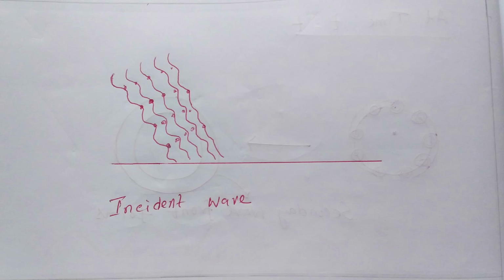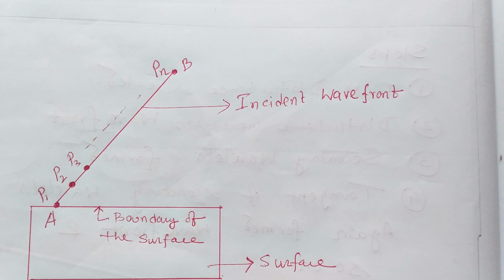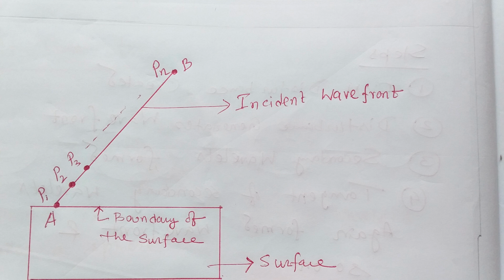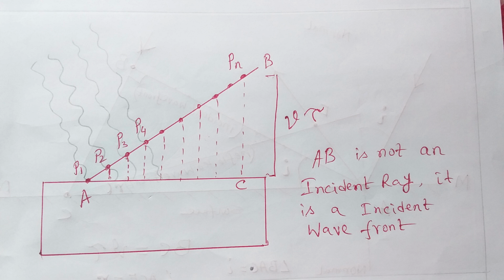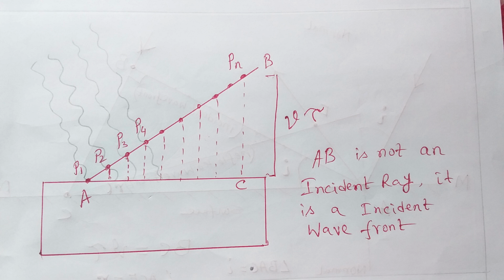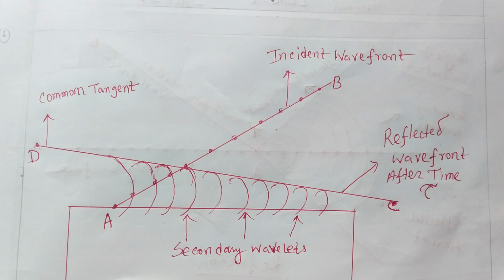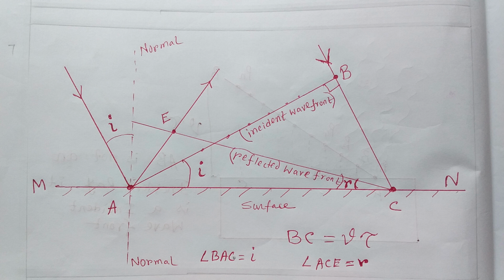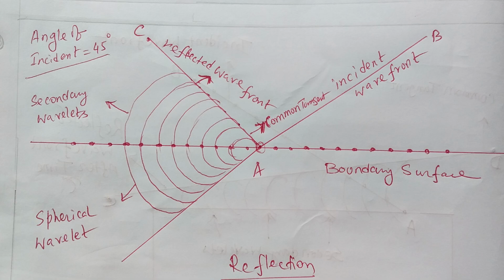Gautam's Math and Science Tutorial Physics - Reflection of Plane Wave using Huygens Principle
Gautam's Math and Science Tutorial - ISC CBSE Class 12 Physics - Wave Optics Part - 4
Reflection of Plane Wave using Huygens Principle
Huygens Principle